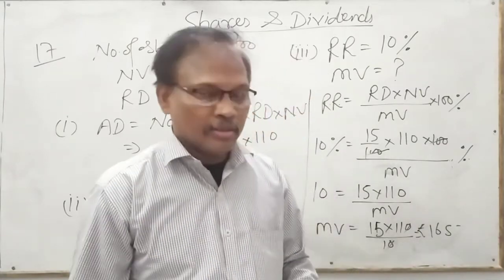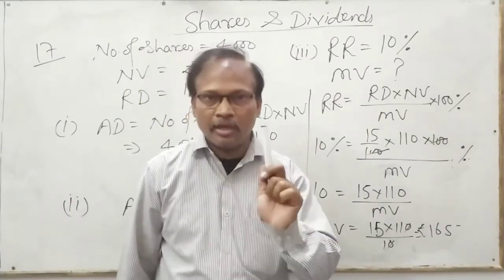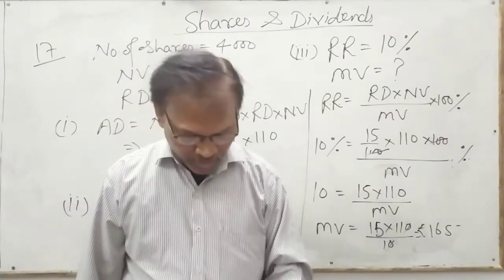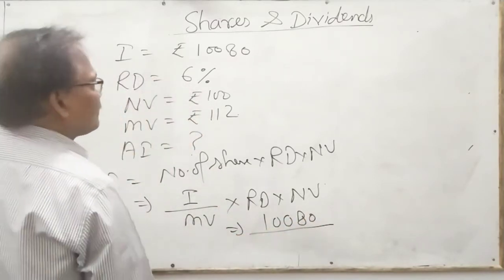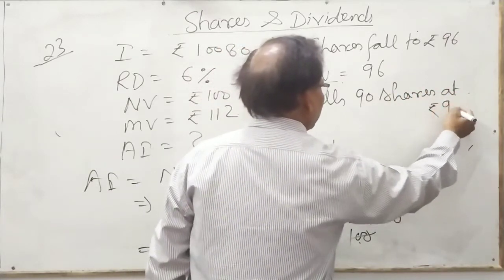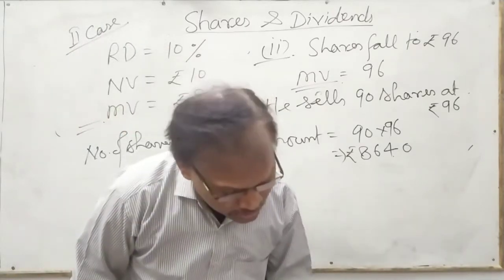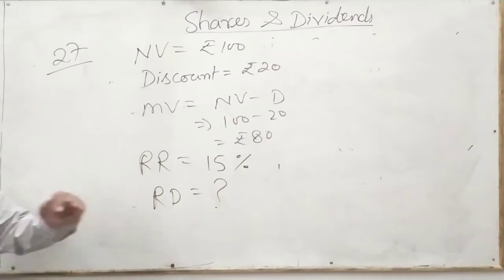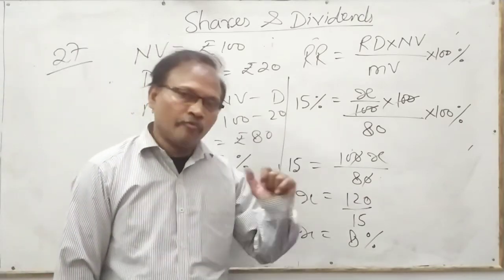Shares & Dividends ( Some important questions)